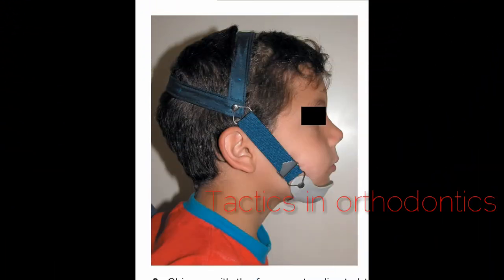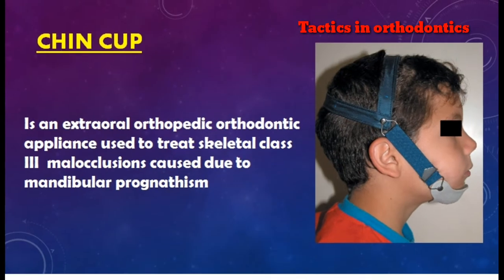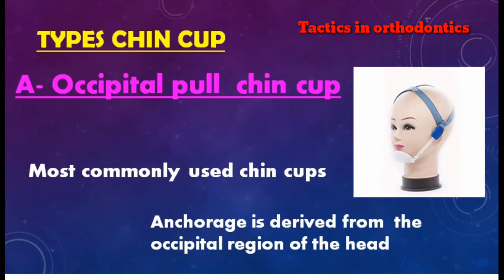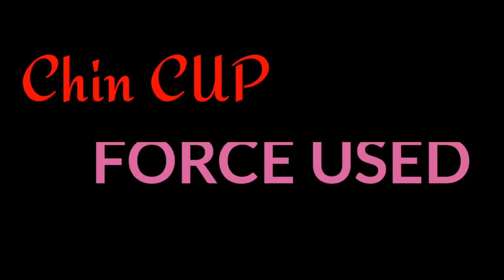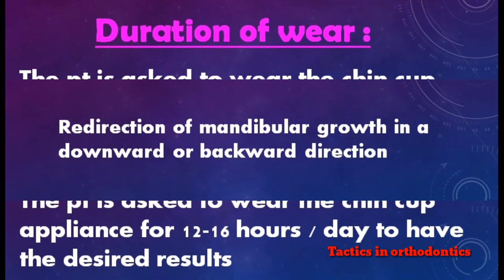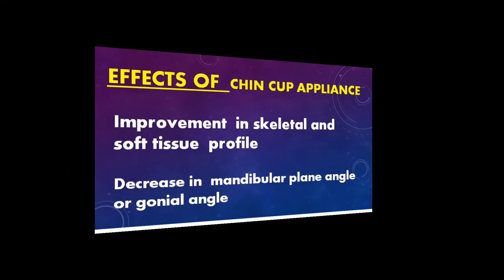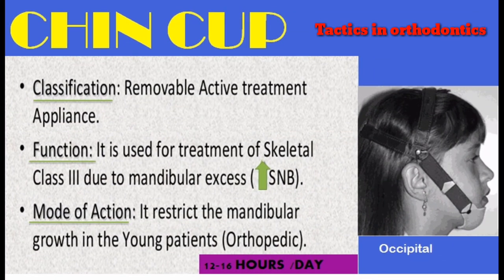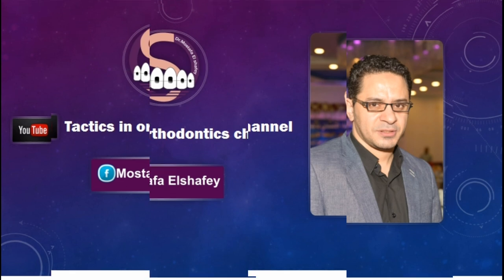Down and up how work chin cup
Chin cup Used for TTT of skeletal class 3
Due to mandibular excess (increase SNB)